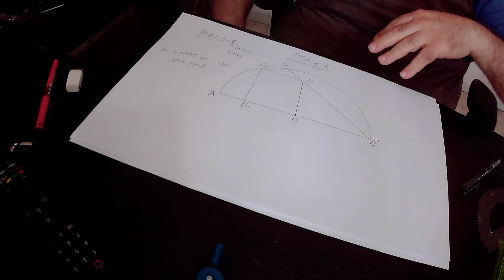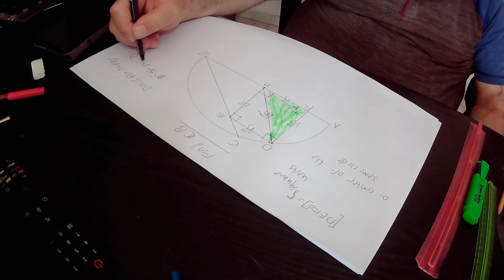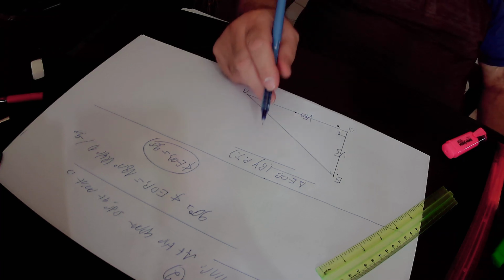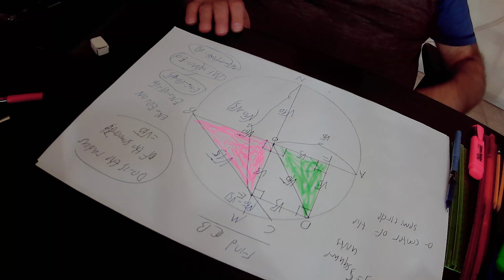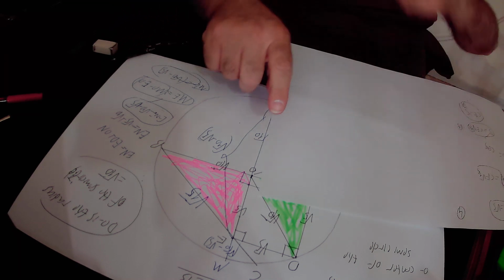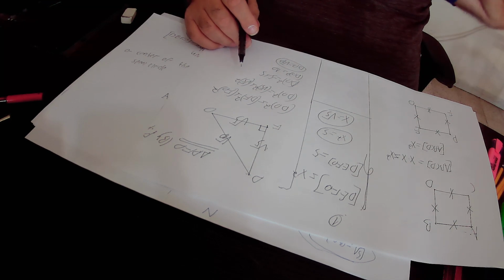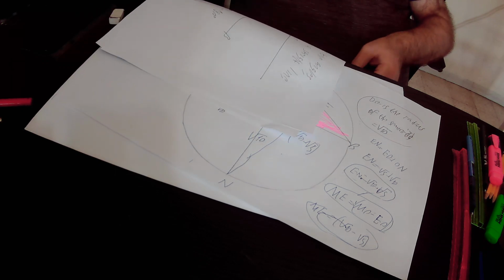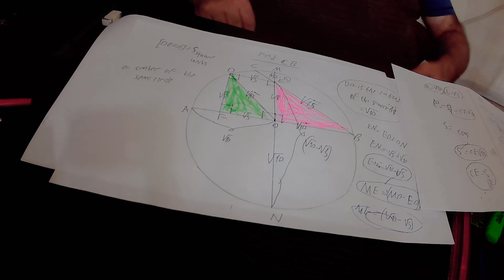Russian Math Olympiad | A Very Nice Geometry Problem